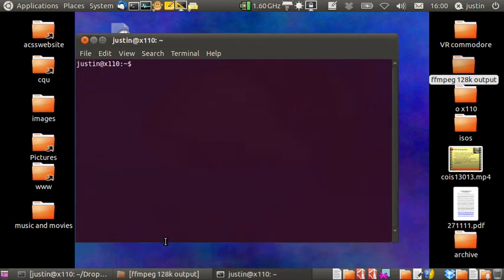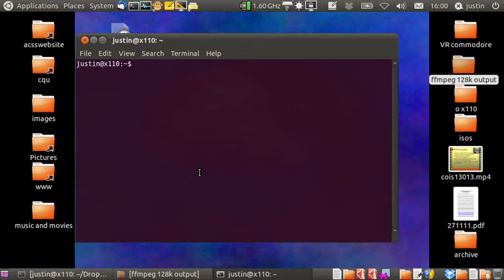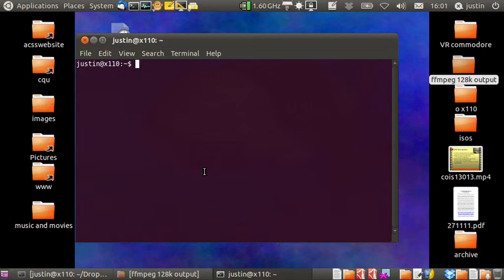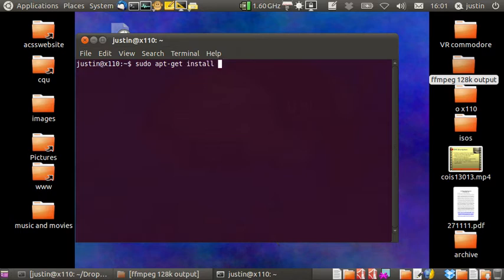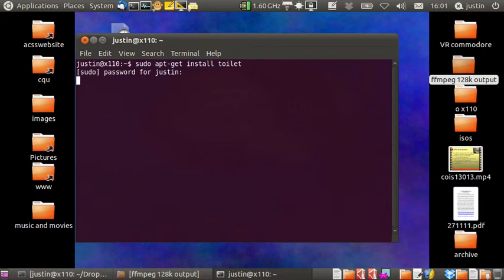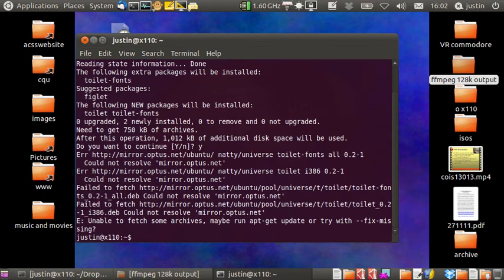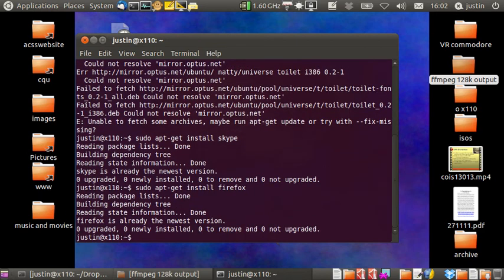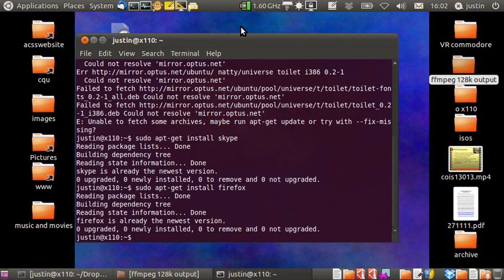how to install a program from the command line in linux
how to install a program from the command line in linux, using apt-get